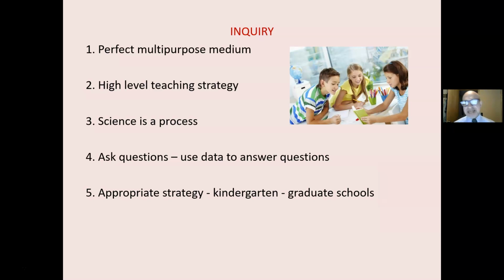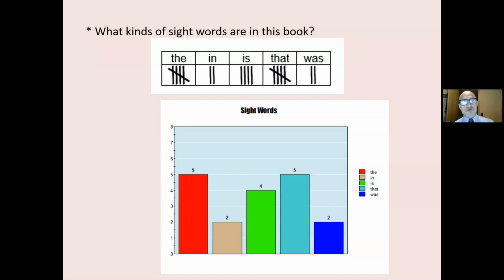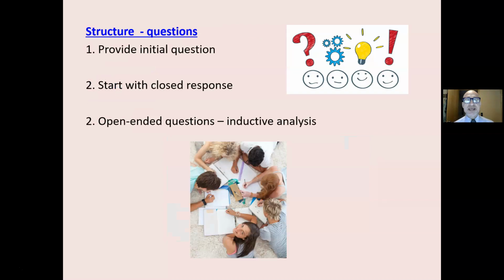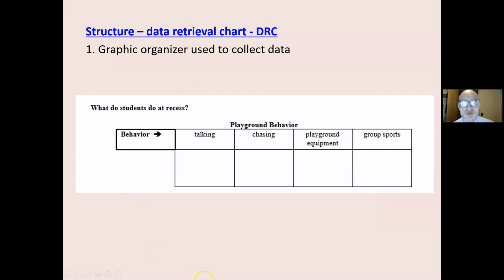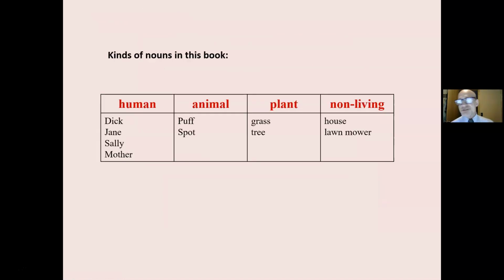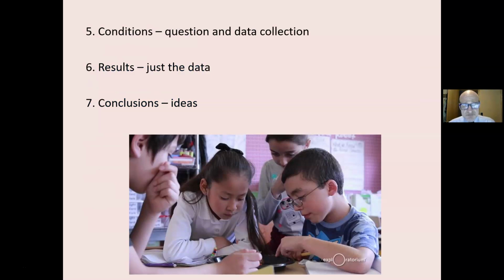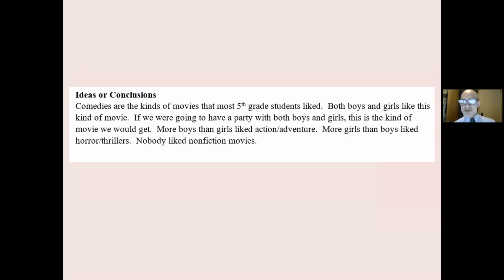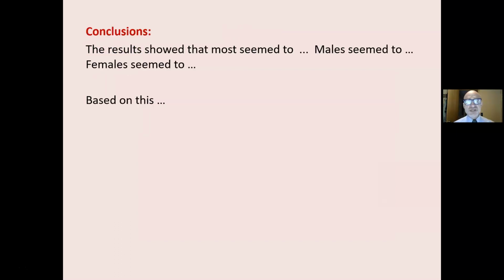USING INQUIRY TO CREATE AUTHENTIC WRITING EXPERIENCES